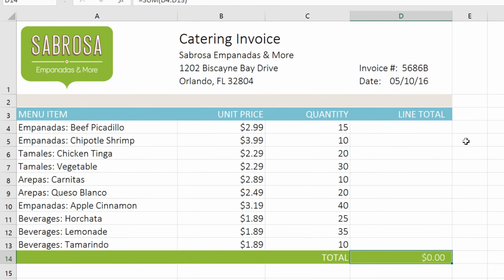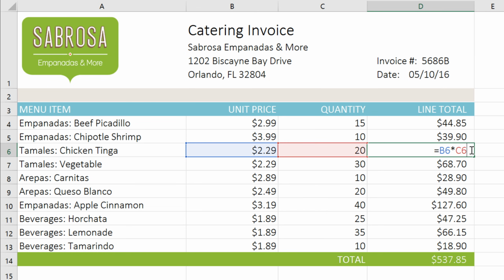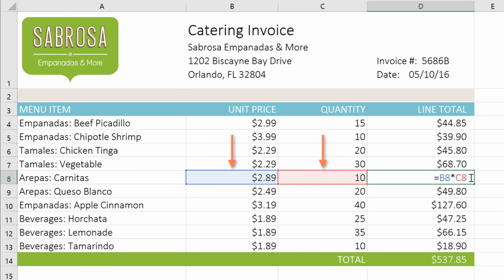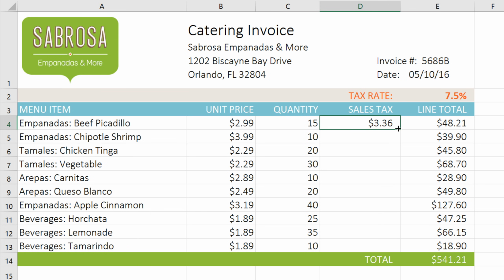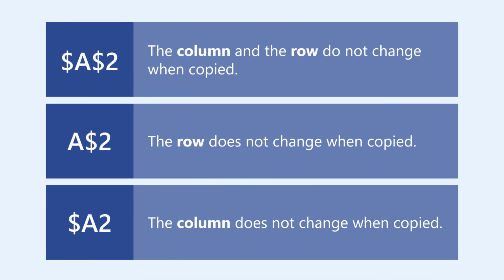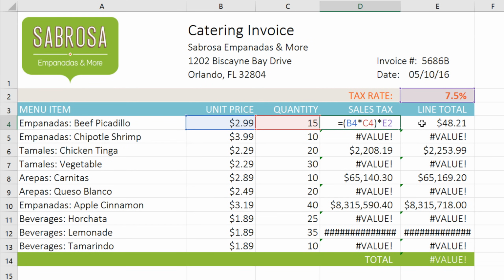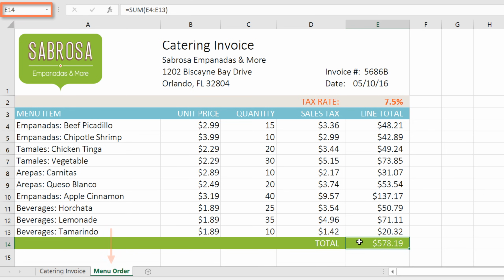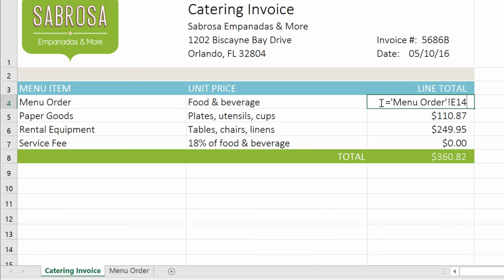Excel: Relative and Absolute Cell References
Learn the difference between relative and absolute cell references in Excel — and why it matters! This video walks you through how Excel treats formulas when you copy them across cells, how to lock values using $, and how to reference cells across different worksheets. Whether you're working with invoices or building more advanced spreadsheets, mastering cell referencing is key to accuracy and efficiency. 🔥

⏱️ Timestamps:
0:00 – Intro: Types of cell references
0:14 – What is a relative reference?
0:30 – Using formulas with relative references
1:46 – When to use absolute references
2:01 – The problem with copying formulas without absolute references
2:51 – Absolute reference syntax explained
3:34 – Correcting formulas with absolute references
3:48 – How relative and absolute references work together
3:55 – Cross-sheet references in Excel
4:34 – Syntax for referencing another worksheet
5:04 – Final tips: When to use each reference type

Ready to supercharge your formulas? Learn how Excel functions like SUM, AVERAGE, and NETWORKDAYS can do the heavy lifting for you.